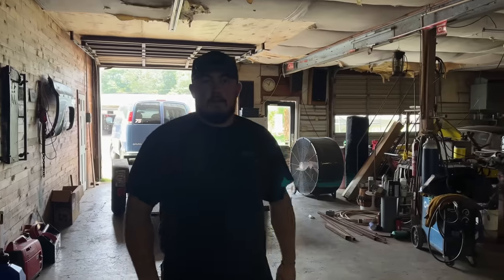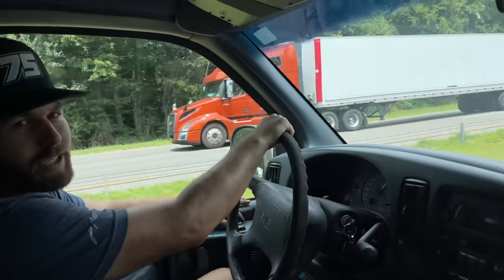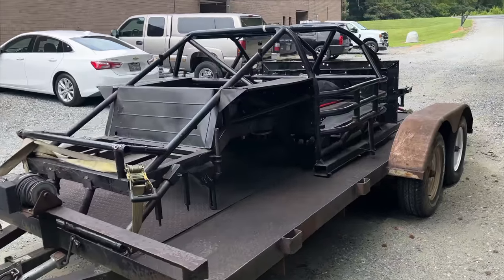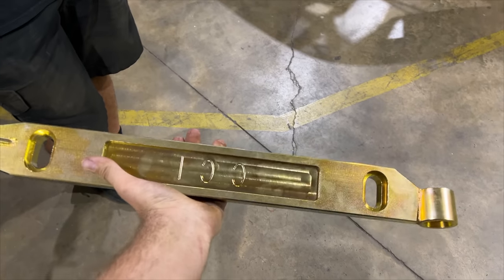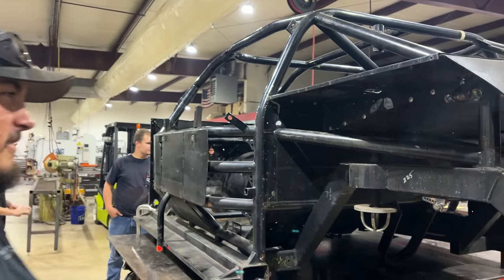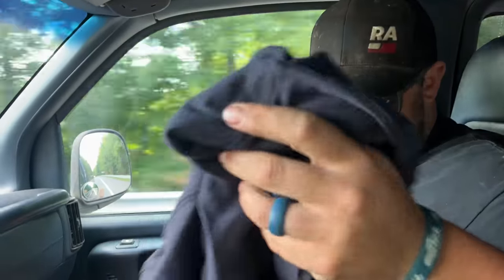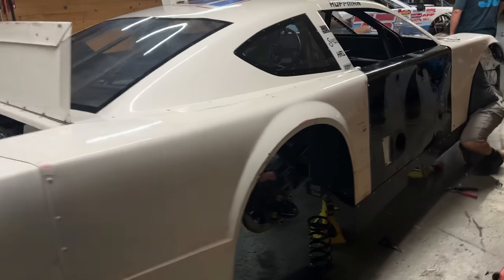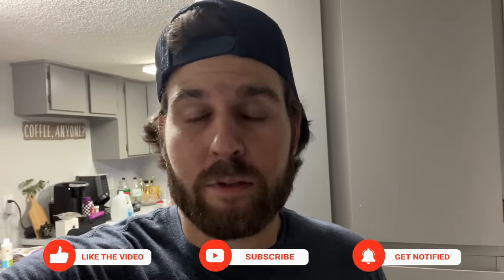Turning our old chassis into a nice racecar! Fixing Fido volume one: Drop off at CCI!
In today's video Seth and I dropped off Fido at our new partner CCI Machine & Fabrication for a facelift! This series will follow our progress as we take an older NASCAR late model chassis and get it back on track with the help of our awesome partners.